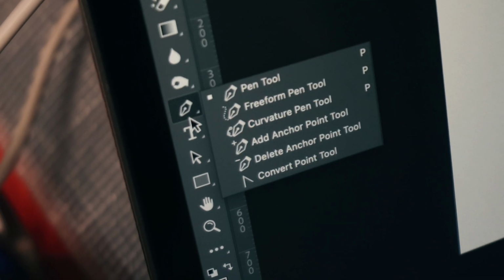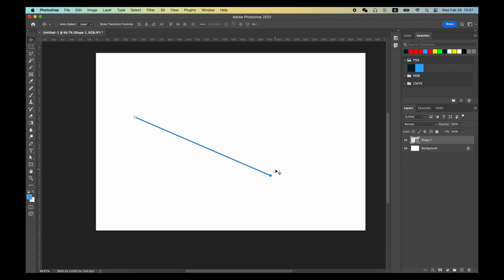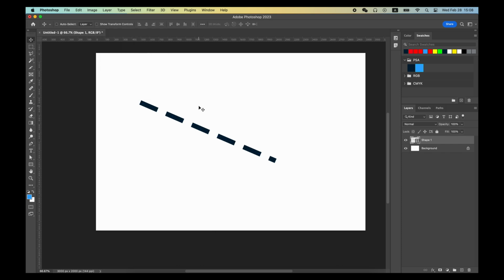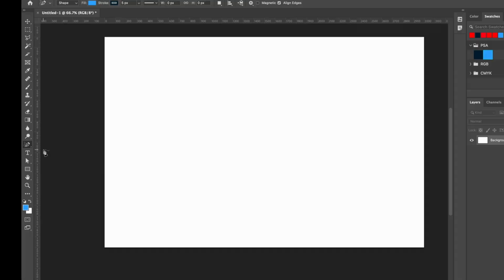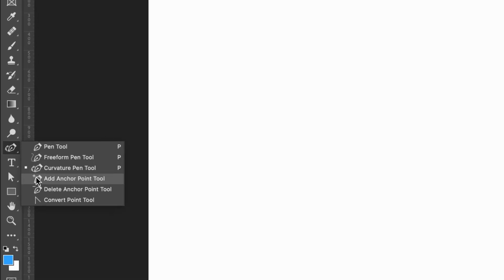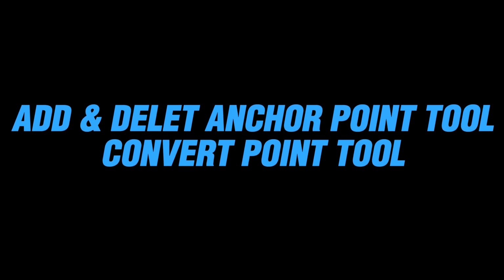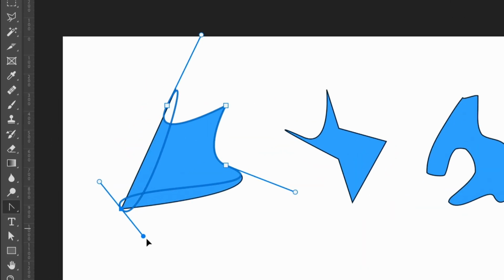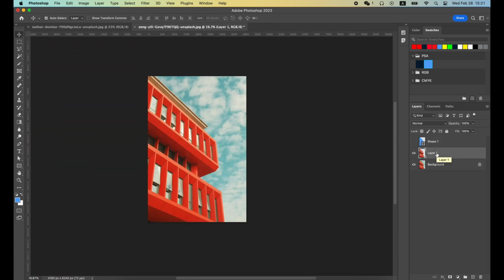Pen Tool - Toolbar Explained & Demonstrated [Photoshop Tutorial for Beginners]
In photoshop, to illustrate any complex graphics, you will need to use the “Pen Tool”. This is an indispensable tool. This video will show you the most basic use of the “Pen Tool”.

0:11 Pen Tool
1:29 Freeform Pen Tool
1:43 Curvature Pen Tool
2:10 Add & Delete Anchor Point Tool & Convert Point Tool